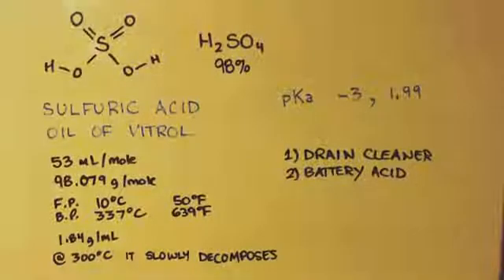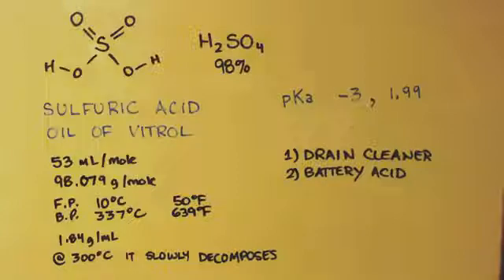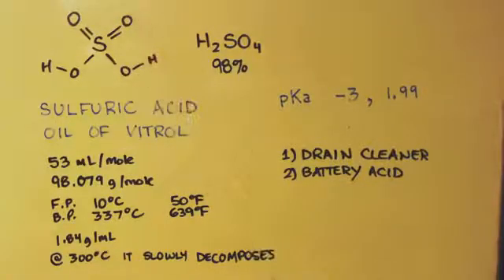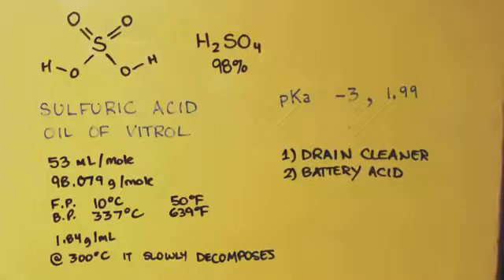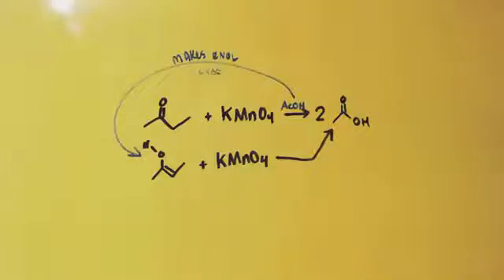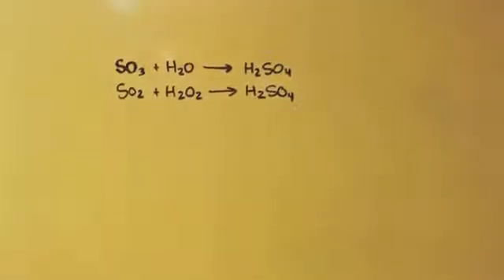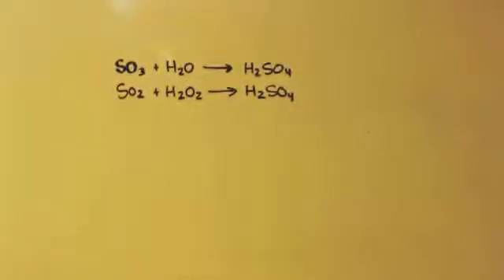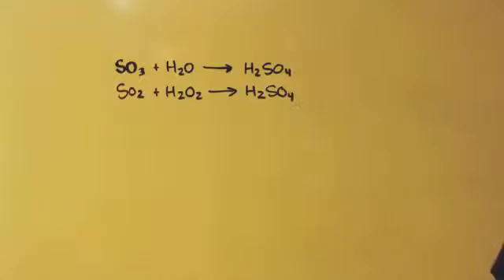CONCENTRATED SULFURIC ACID at hardware store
How to buy concentrated sulfuric acid at the HARDWARE store.  It is about 93 to 95 % instead of 98%.   Wear gloves and goggles.  It can be purified.  I did a video where I show this on my channel on BITchute.  You do NOT have to register to watch videos.   Here is the address IF IT DOESN'T WORK THEN LET ME KNOW.